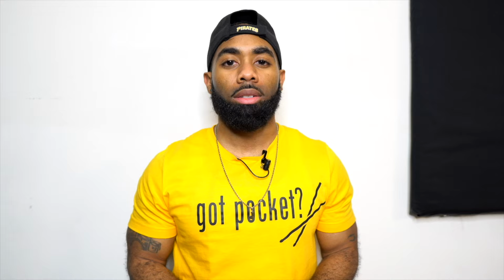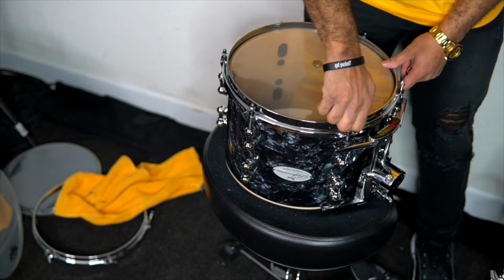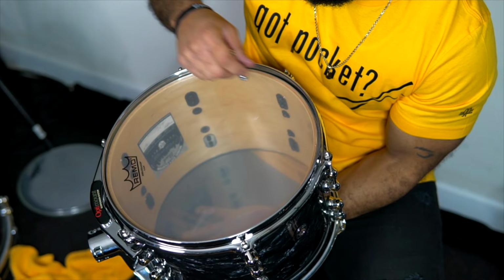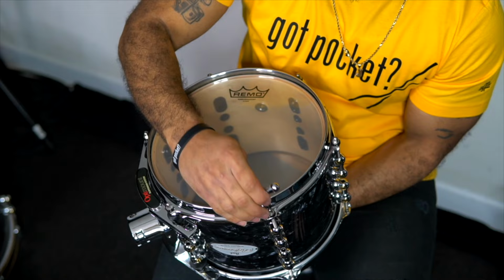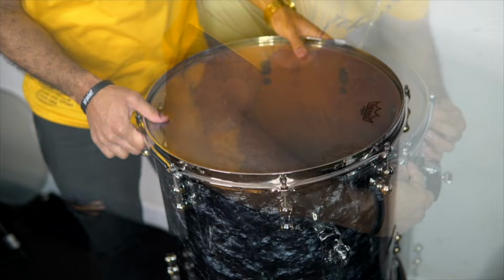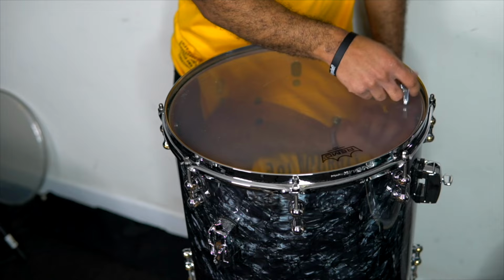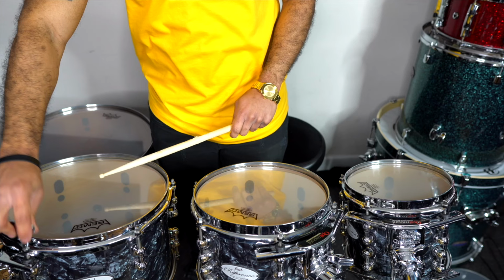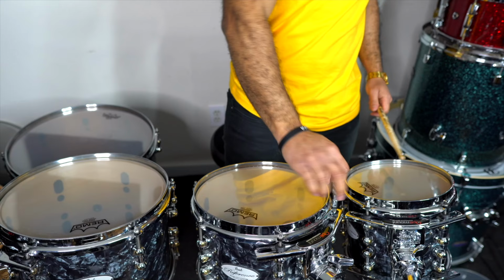Tuning Drums | TOMS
Tuning Toms

0:00 - Intro
1:48 - Removing Drum Heads and Cleaning (12in Tom)
3:49 - Putting Drum Heads Back On (12in Tom)
4:50 - Finger Tighten Tension Rods (12in Tom)
6:31 - Crank Resonant Head, Seat, Detune (12in Tom)
7:43 - Tuning Resonant Head (12in Tom)
10:02 - Crank Batter Head and Seat (12in Tom)
10:41 - Crank Resonant Head, Seat, Detune (10in Tom)
11:11 - Tuning Resonant Head (10in Tom)
12:50 - Crank Batter Head and Seat (10in Tom)
13:11 - Crank Resonant Head, Seat, Detune (8in Tom)
13:42 - Tuning Resonant Head (8in Tom)
14:48 - Crank Batter Head and Seat (8in Tom)
15:09 - Crank Resonant Head, Seat, Detune (16in Floor Tom)
15:49 - Tuning Resonant Head (16in Floor Tom)
19:18 - Crank Batter Head and Seat (16in Floor Tom)
19:31 - Rack and Mount Toms, Tune Batter Heads
30:13 - Play Through (Camera Audio Only)
30:25 - Play Through (Raw Drums With Mics)
30:36 - Play Through (Drums With Plugins)
30:49 - Outro

Let’s Connect!

Shop with Got Pocket? Apparel

DRUM GEAR BREAKDOWN & LINKS

- Pearl Drums

Pearl Reference Pure:
8x7, 10x7, 12x8, 16x16, 22x18

Pearl Reference 14x6.5 (20 ply)

- Zildjian Cymbals

14” K Series Hi-Hats

10" A Custom EFX Splash

18” K Custom Dark Crash

21" K Custom Organic Ride

16” K EFX & 14" Oriental China (Stack)

19” K Custom Hybrid Trash Smash

- Remo Heads

Clear Emperor (Toms)

Coated P77 (Snare)

Clear Powerstroke Pro (Kick)

- Vic Firth Drumsticks

- Hardware

Pearl S1030

Pearl B1030's

Pearl H2050 Eliminator Hi Hat Stand w/Drum Key

Pearl Eliminator Redline Chain Drive

- Accessories

Mambo Cowbell

Drumdots (Original)

Drumdots (Mini)

Proud Endorser For:

- Pearl Drums
- Vic Firth Drumsticks
- Zildjian Cymbals
- Remo Drumheads
- Audix Microphones
- Empire Ears
- Drumdots
- Rtom Black Holes
- Got Pocket? Apparel
- Big Fat Snare Drum